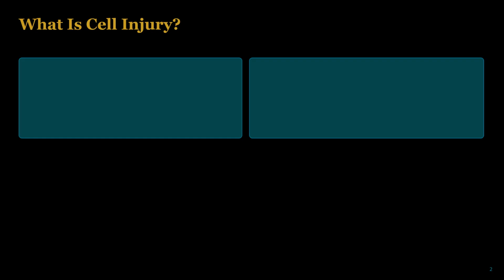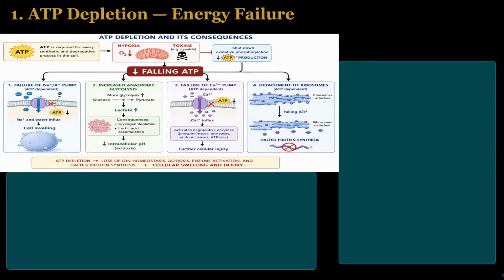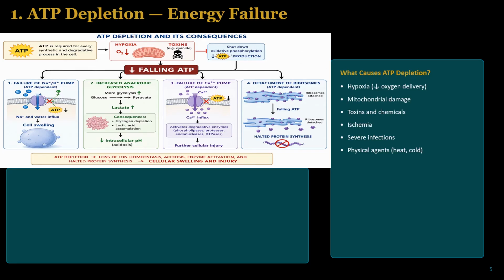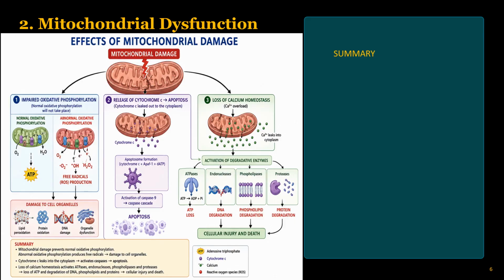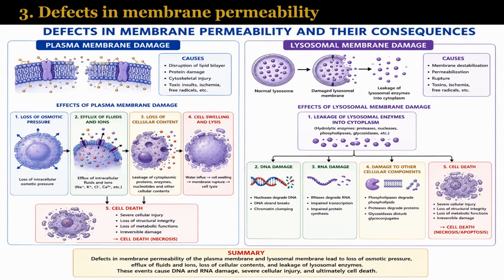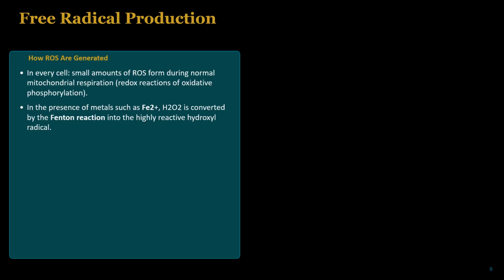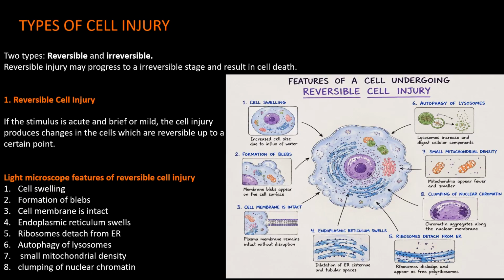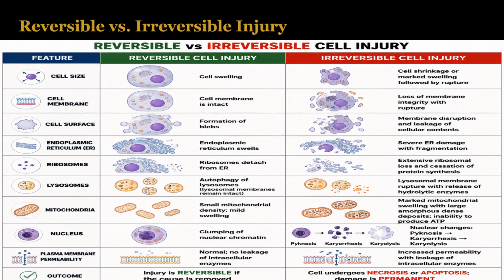Cell Injury Explained: ATP Depletion, Mitochondrial Damage & Free Radicals | Pathology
Cell injury is one of the most high-yield topics in pathology — and this video breaks down exactly how a normal cell becomes an injured cell, step by step.

We cover:
✅ Reversible vs. irreversible cell injury
✅ Mechanisms of cell injury: ATP depletion, mitochondrial dysfunction, membrane permeability defects, and free radical injury
✅ The Haber-Weiss and Fenton reactions (a favorite MCQ topic)
✅ Microscopic features distinguishing reversible from irreversible injury
✅ Pyknosis, karyorrhexis, and karyolysis explained

This is exam-focused, mechanism-first teaching — built for USMLE, NCLEX, and university pathology courses.

CHAPTERS (approximate — timestamps may shift slightly, scrub to confirm):
00:00 Introduction to Cell Injury
~2:00 Causes of Cell Injury
~4:00 Outcomes of Cell Stress: Recovery, Adaptation, Reversible Injury, Cell Death
~5:00 Mechanisms of Cell Injury Overview
~5:30 ATP Depletion and Its Effects
~11:30 Mitochondrial Dysfunction
~17:00 Membrane Permeability Defects (Plasma Membrane & Lysosomal Damage)
~19:30 Free Radical Injury (ROS, Fenton Reaction, Haber-Weiss Reaction)
~25:30 Reversible Cell Injury: Features
~27:00 Irreversible Cell Injury: Features
~29:30 Reversible vs. Irreversible: Comparison Table